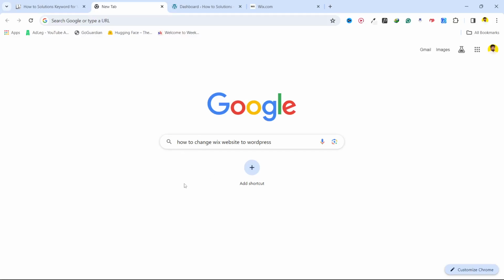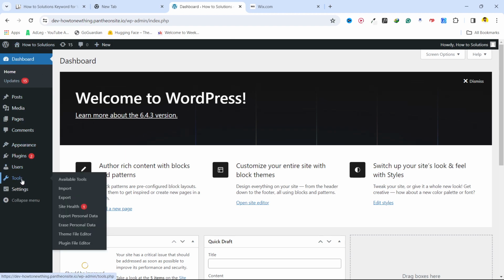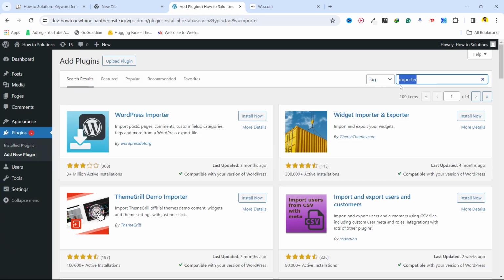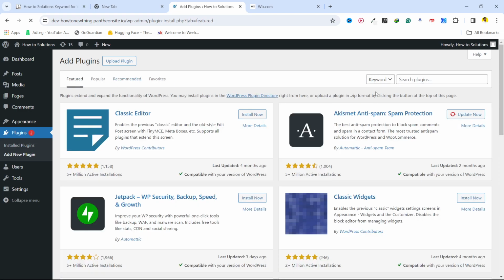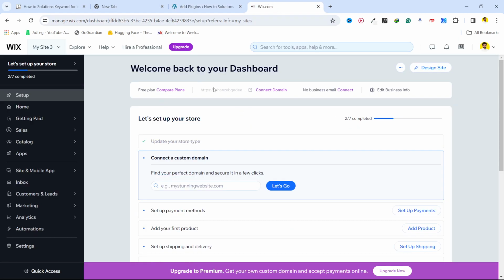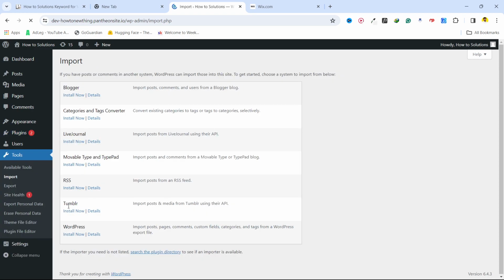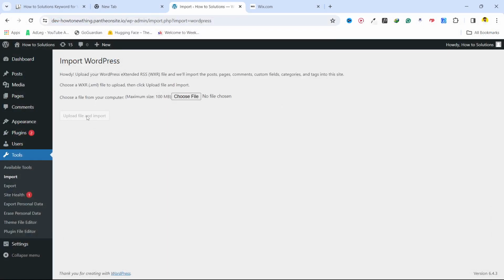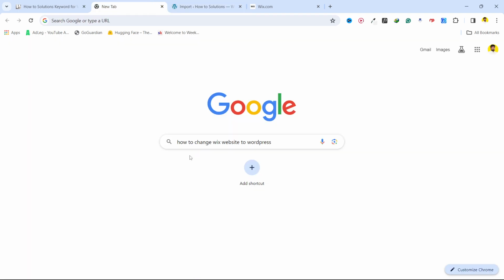How To Change Wix Website To Wordpress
Are you ready to take your website to the next level? Transitioning from Wix to WordPress can be a game-changer, offering more flexibility, customization options, and scalability for your online presence. In this comprehensive guide, we'll walk you through the process of migrating your Wix website to WordPress seamlessly.